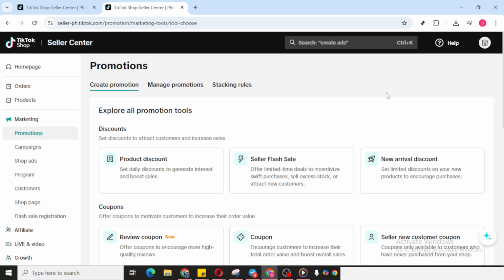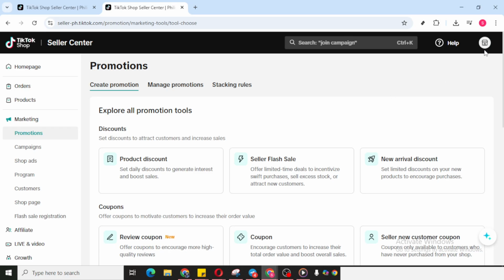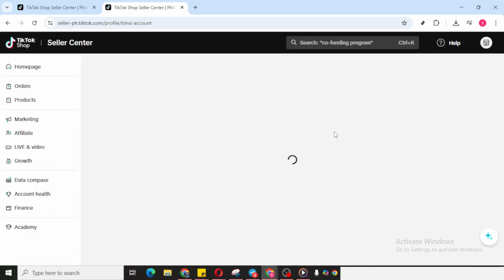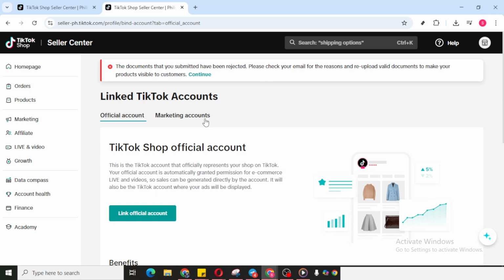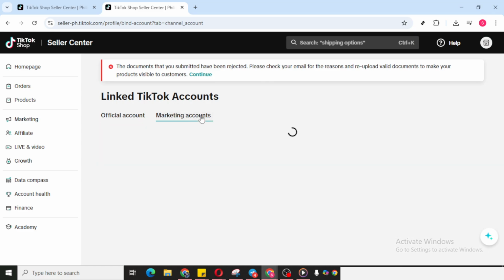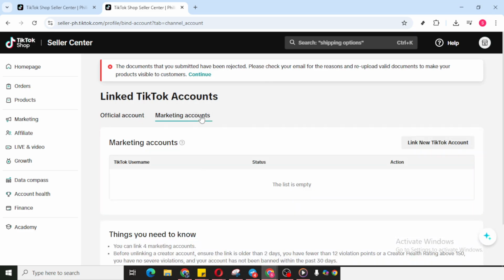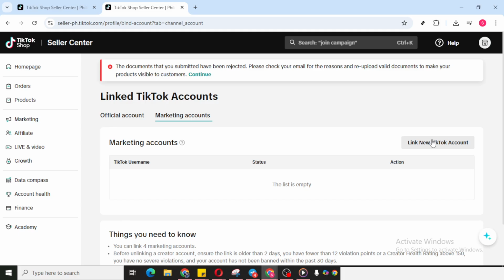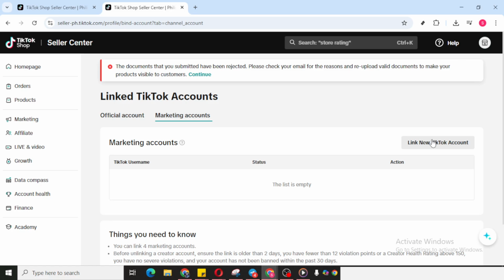How to link tiktok account to tiktok shop (full guide 2026)